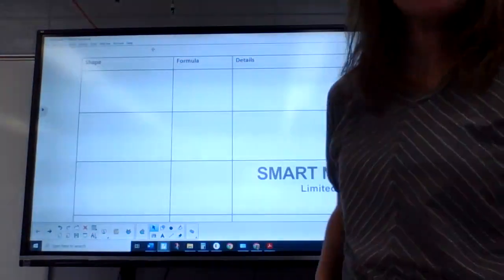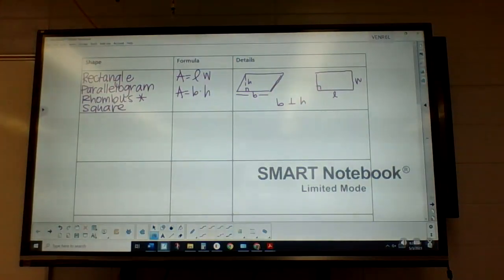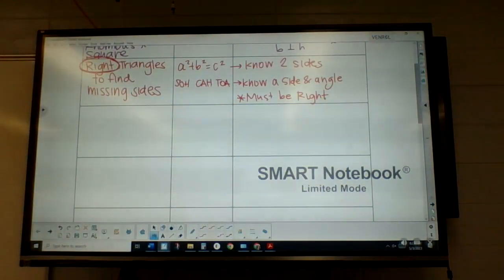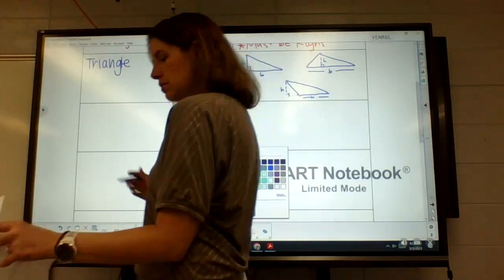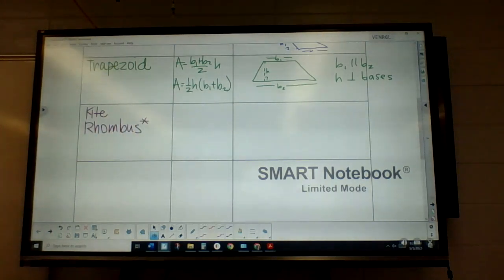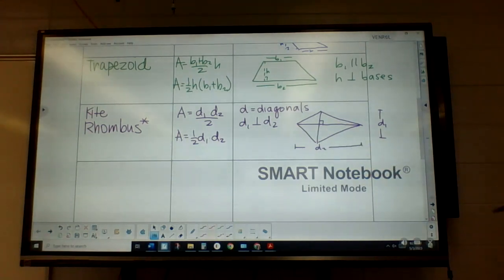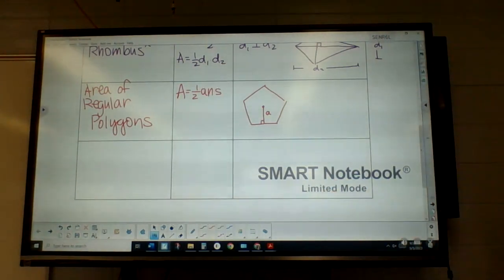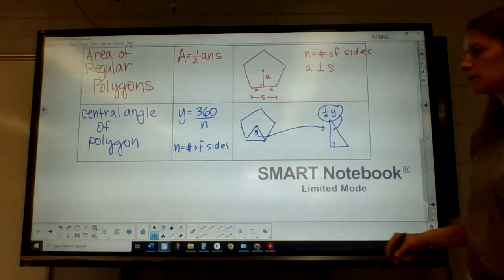Ch 11 Geometry chart part 1